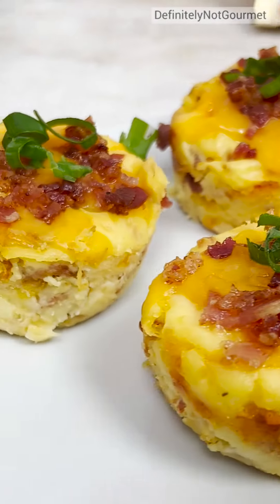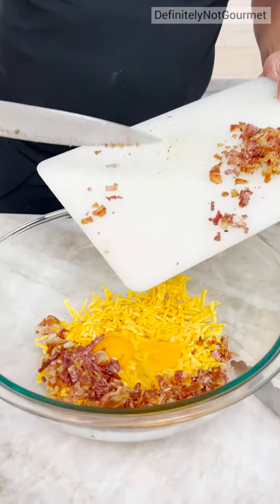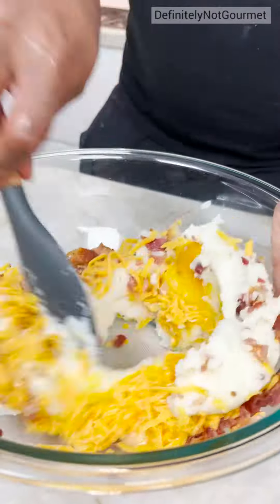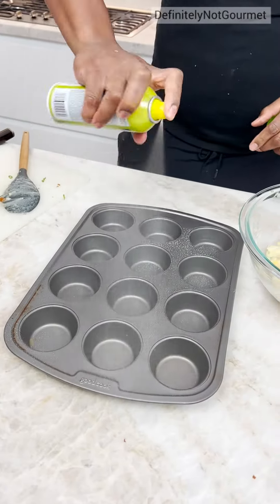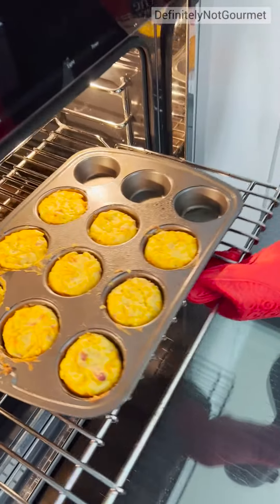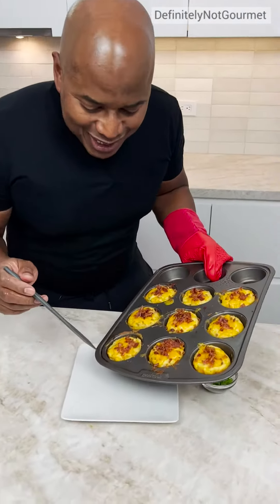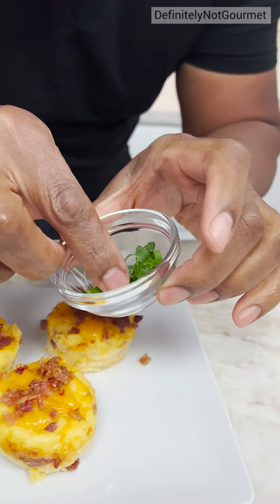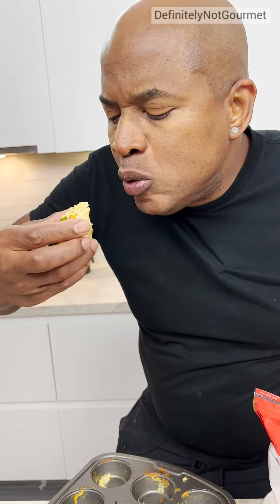Loaded Mashed Potato Cups